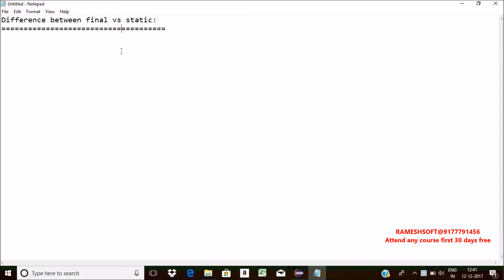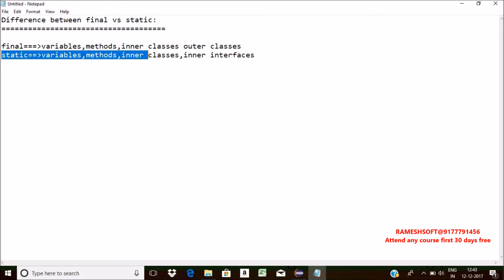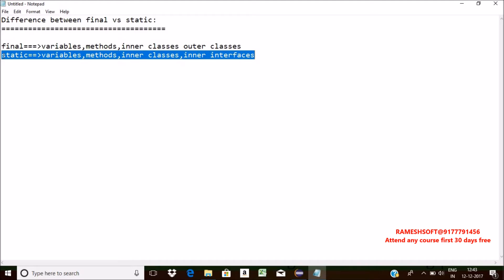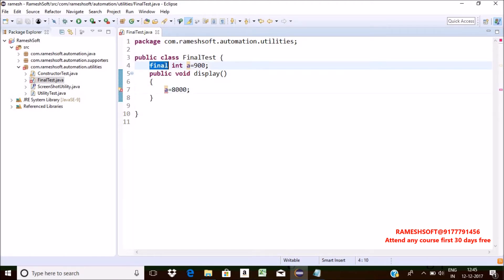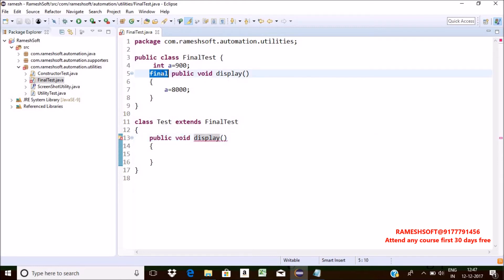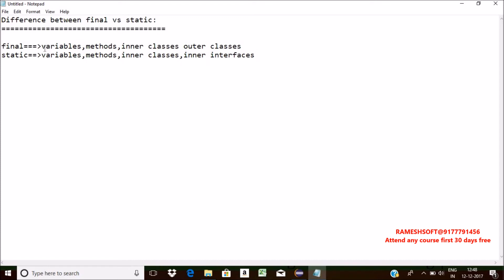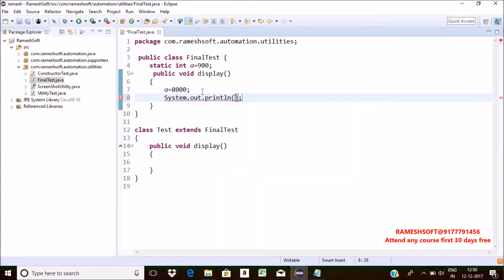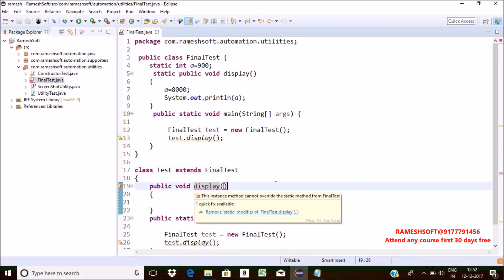RAMESHSOFT: Diff between final vs static in java